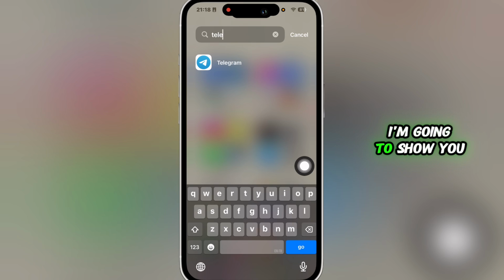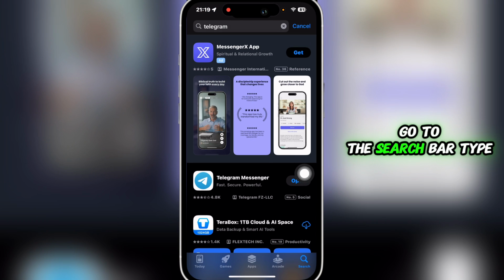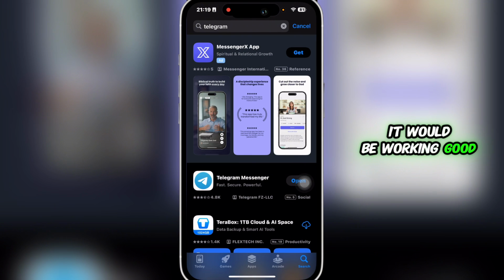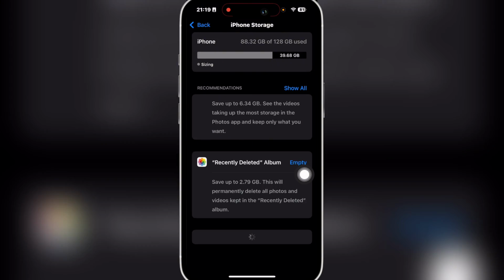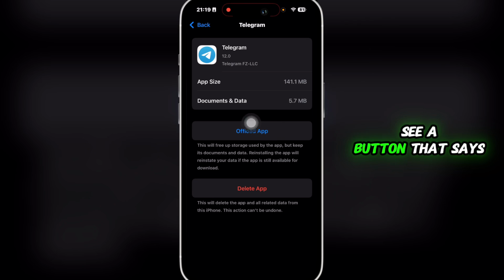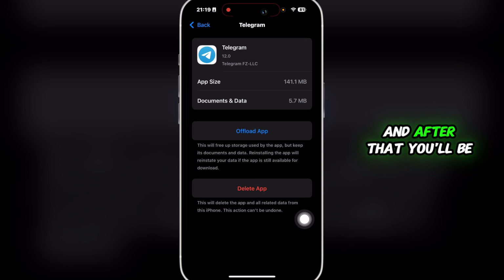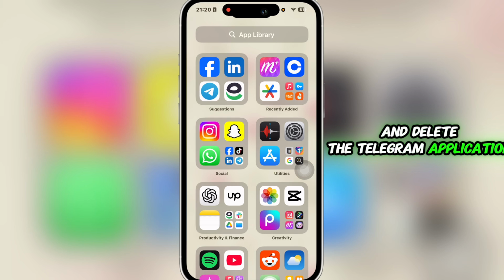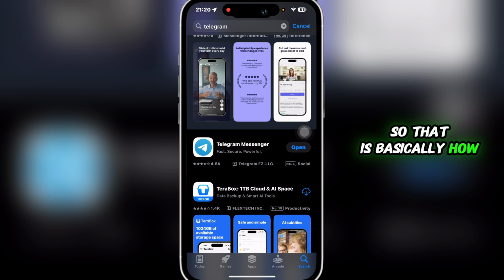How to Fix Telegram Freezing or Lagging on iPhone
Fix Telegram Freezing & Lag Issues on iPhone

Is your Telegram freezing or lagging on iPhone? 📱 In this guide, we’ll show you the most effective fixes to speed things up and stop the app from crashing or hanging. Whether Telegram is slow to open, freezing during chats, or lagging while sending media, these troubleshooting steps will help you get it running smoothly again on iOS 17/18 and the latest iPhone models.